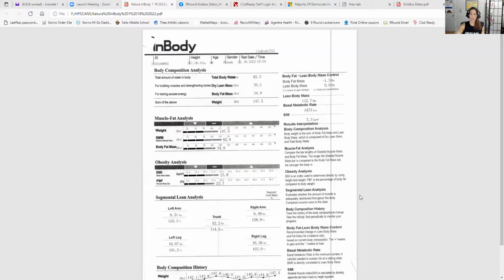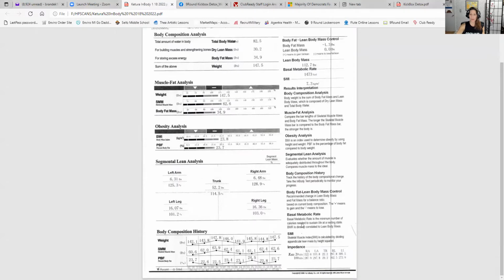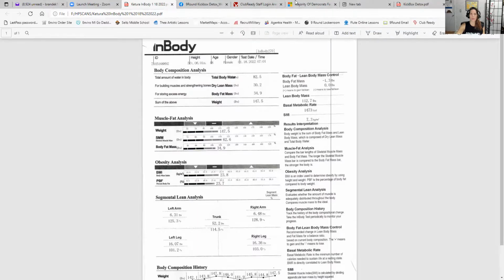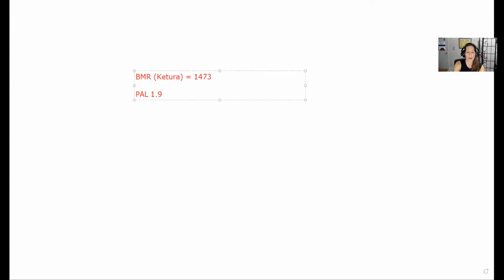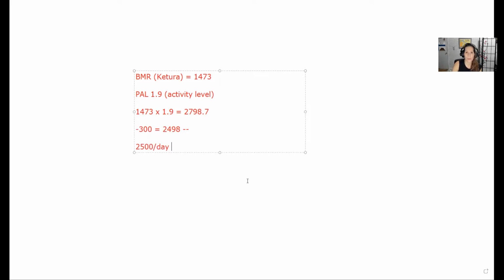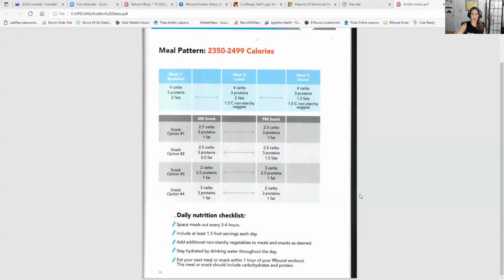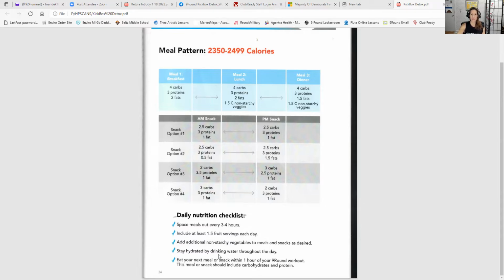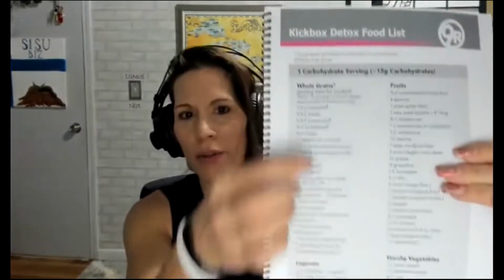KickBox Detox Month 1 video 1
This is the intro video for month 1 of our yearlong KickBox Detox program.  We will be focusing on a different topic/aspect of KickBox Detox each month.

However, this is a program that you can start utilizing immediately and then, as you learn throughout the program, you can make changes to it...as your life dictates.

One of the key benefits to the KickBox Detox program being partnered with a monthly InBody assessment is that you: GET TO SEE IF IT IS WORKING!

Here is a secret that nobody ever wants to tell you: THERE IS NO MAGIC PILL.  Not everything works for everybody and, what I am personally finding out as I get older each year -- what worked for ME BEFORE may not work for ME NOW.

So I am having to make changes to how I eat and what I eat based on how my body responds to food at 48yrs old (instead of 47yrs old or 35 yrs old or 20 yrs old).

This is a program set up to teach you how to make these adjustments for yourself and what to look for, so that you can make this a lifestyle of eating healthy and having your food work for you WHERE YOU ARE AT TODAY!